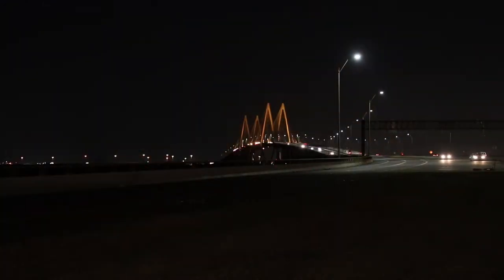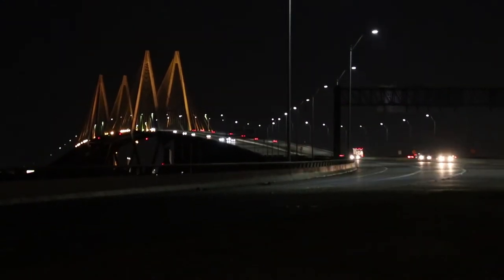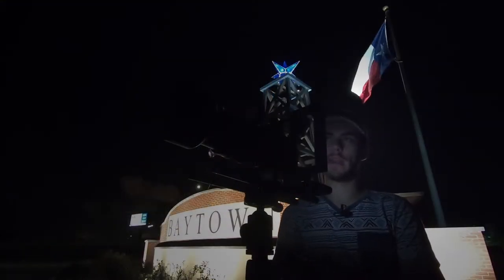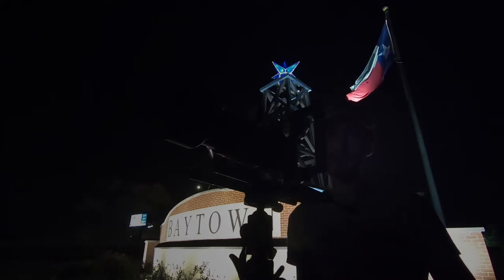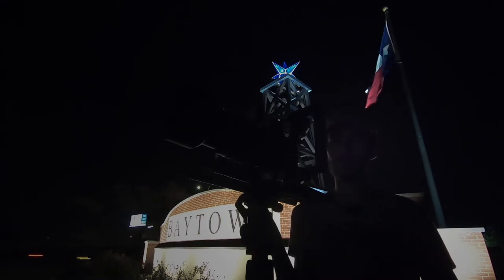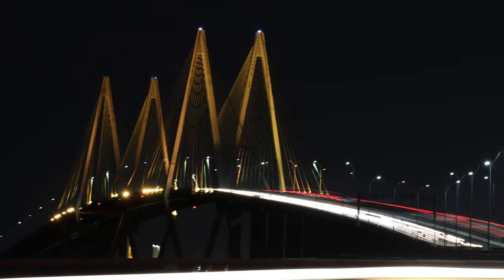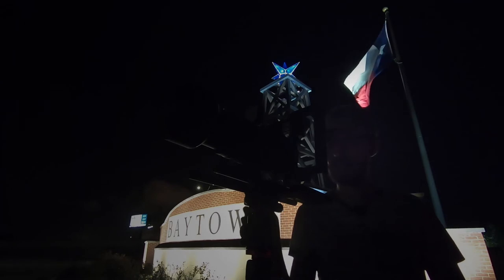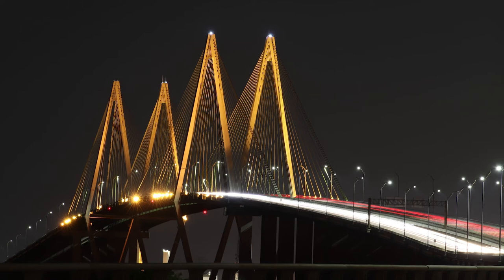How to shoot long exposure photography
How to shoot long exposure photography. In this video, I show you how I personally shoot long exposure photography and also give some tips and tricks.